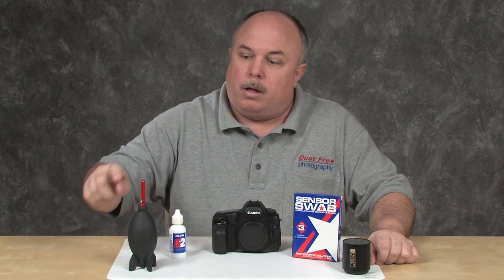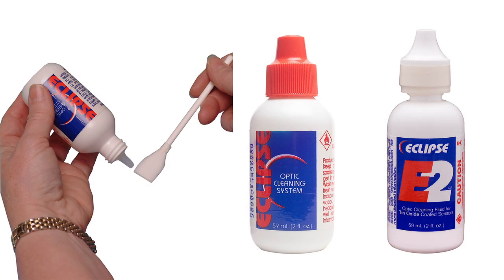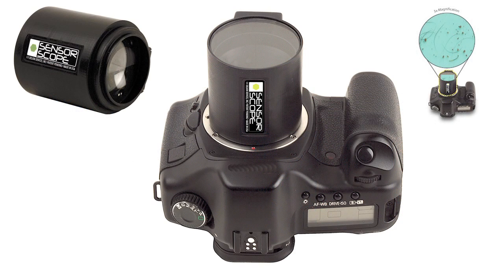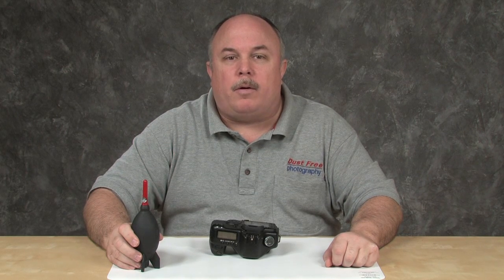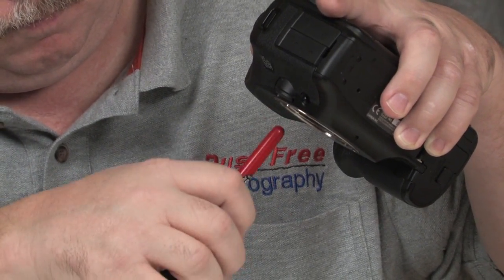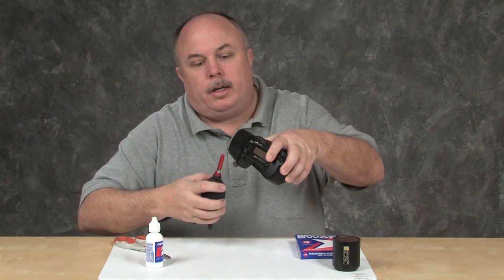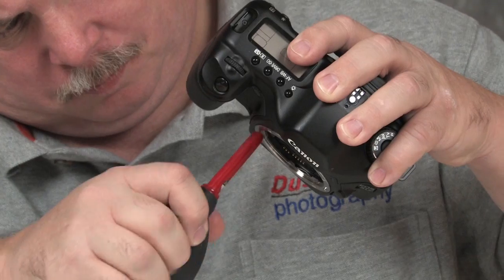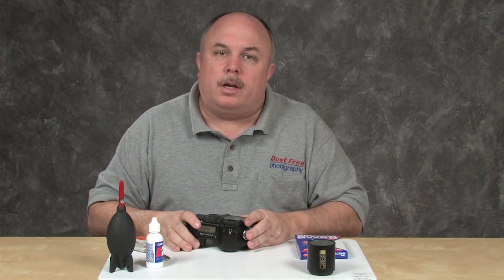The Wet Method of Cleaning a Digital SLR Sensor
DO NOT USE The SENSOR SWAB ULTRA. The Ultra Swab Ultra is a replacement for the swabs shown in this video but they are not the same and have reports of damaging sensor. The best swab currently on the market is the Alpha Swab by The Dust Patrol.